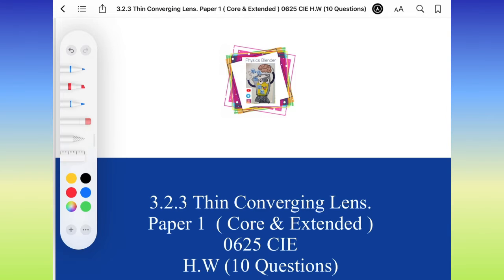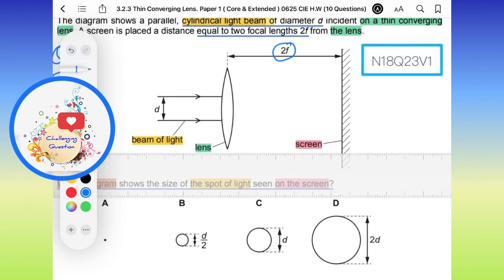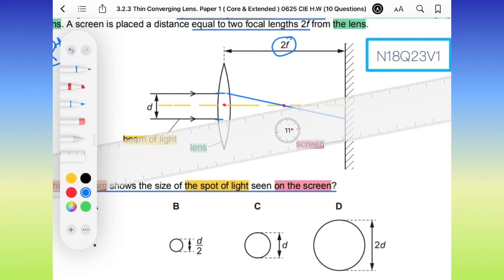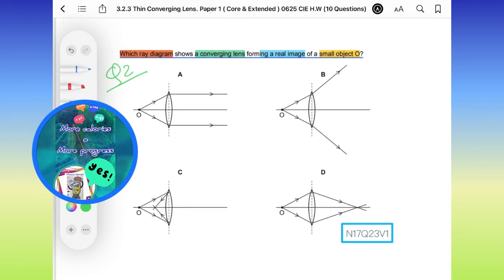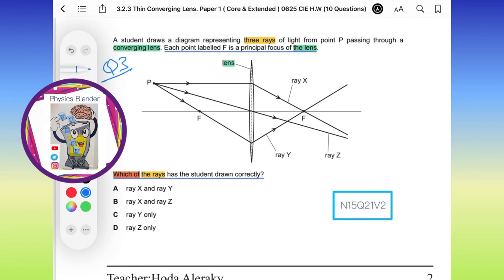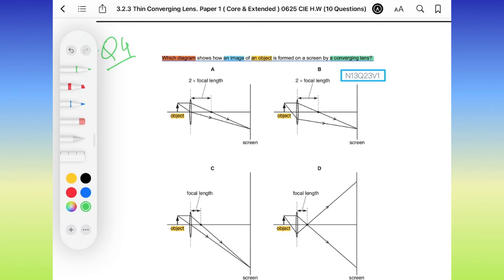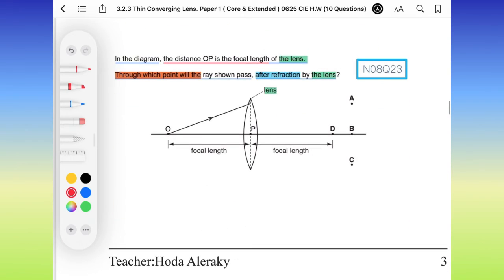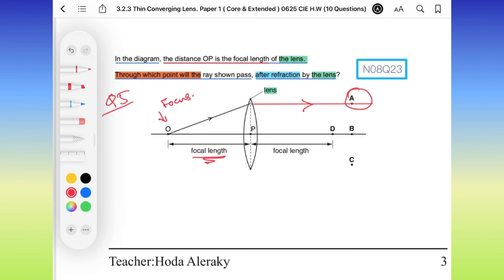Thin converging lens /IGCSE /Paper 1 /Homework /Smoothie#42 🍹💙🌏